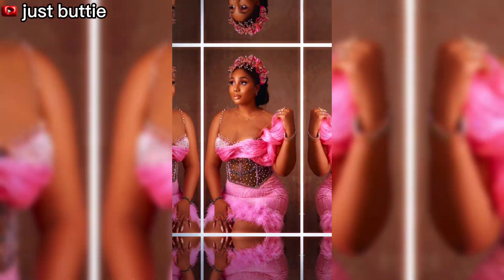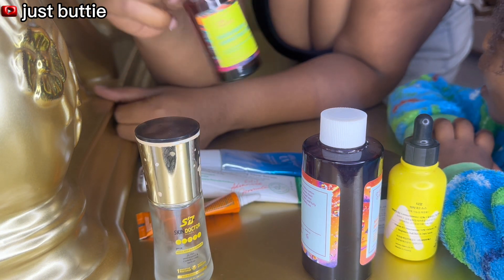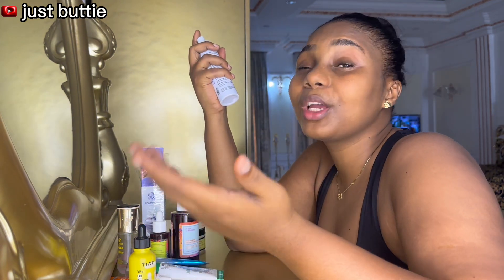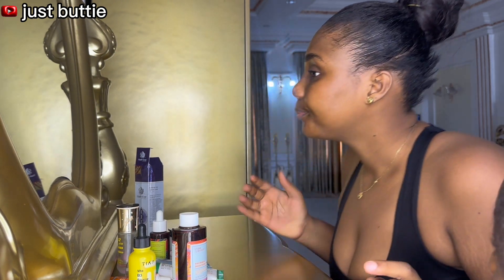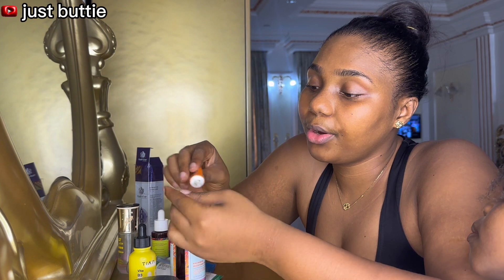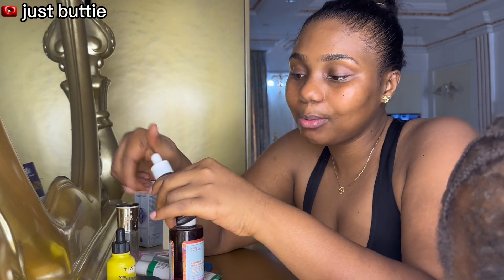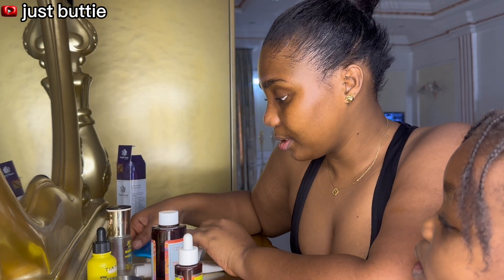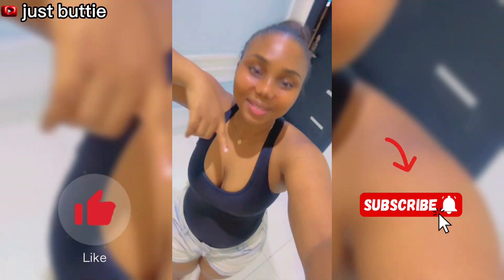prep my skin with me on a saturday ❤️❤️